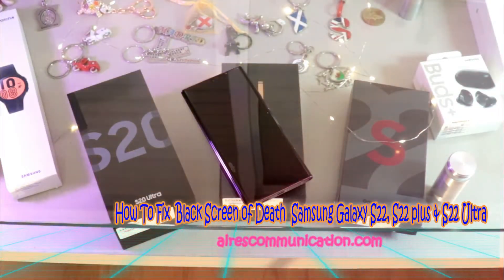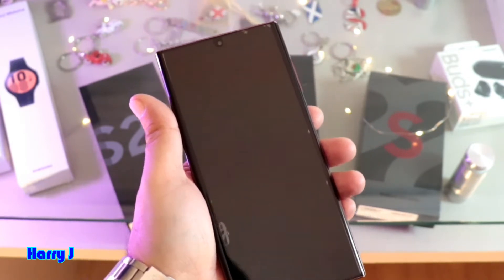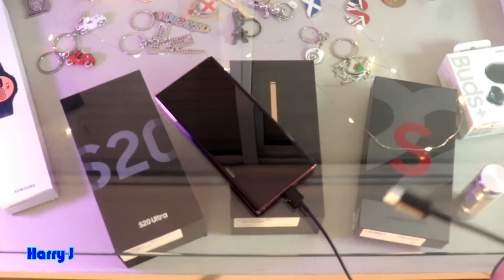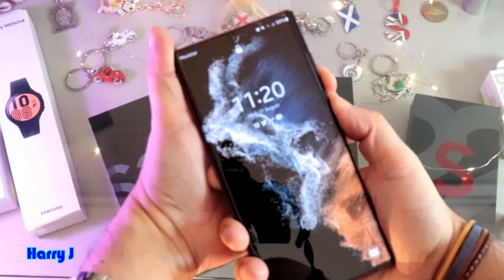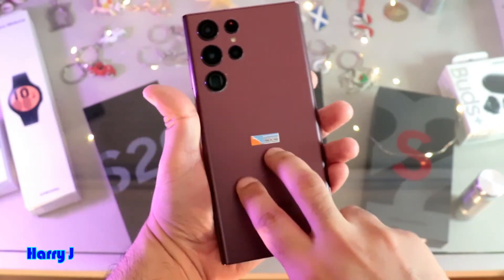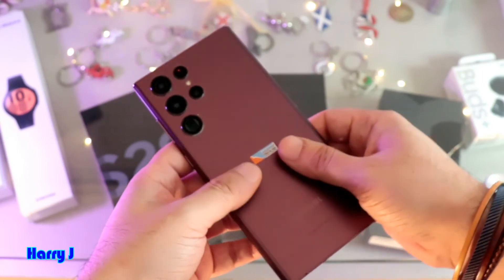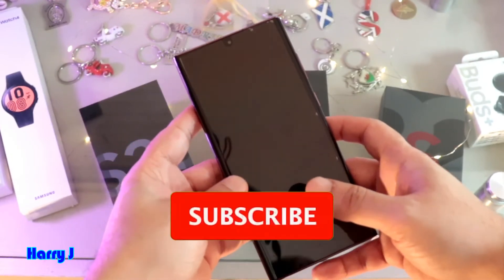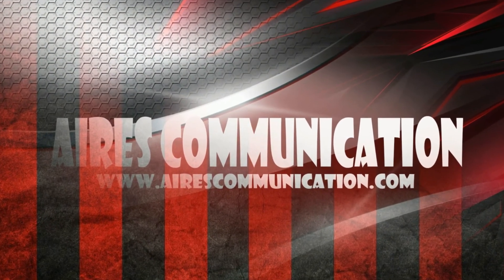How To Fix Black Screen of Death: Samsung Galaxy S22, S22 plus & S22 Ultra